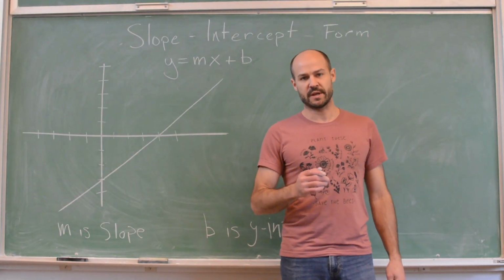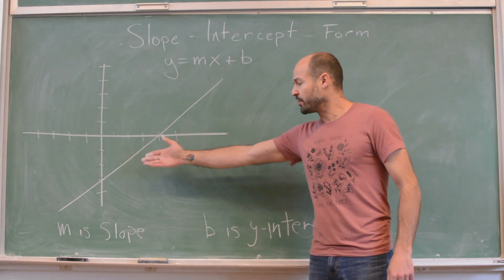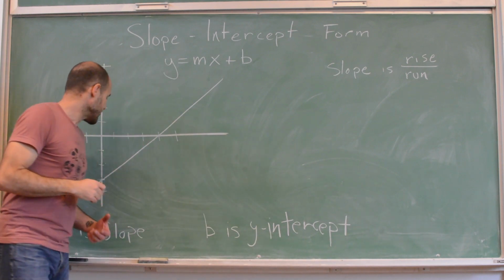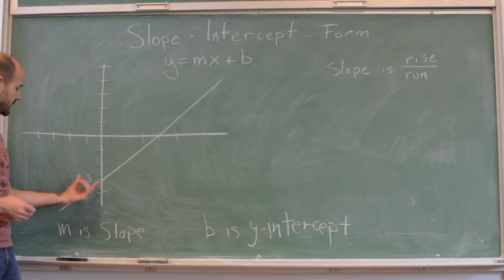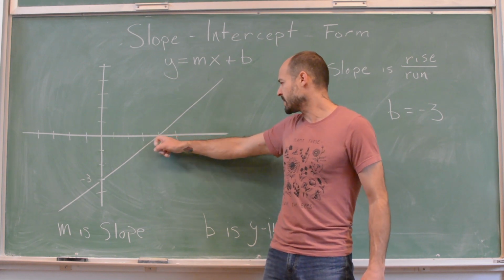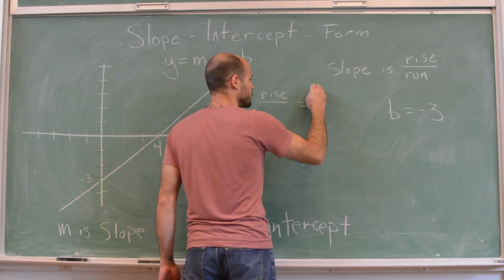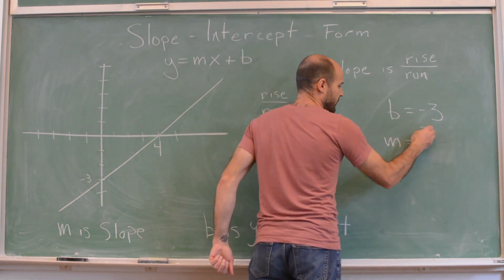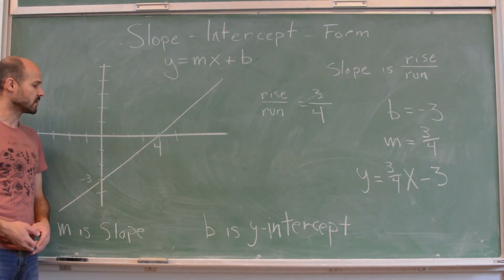Writing an Equation given a Graph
This video shows how to write the equation of a line in Slope-Intercept Form when you are given the graph of a line.